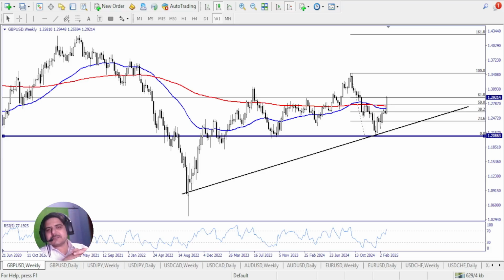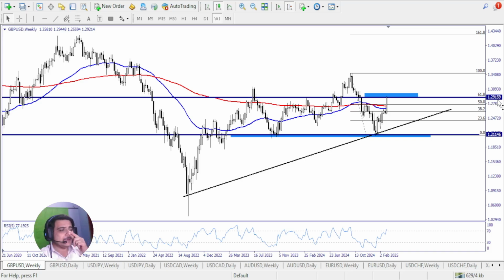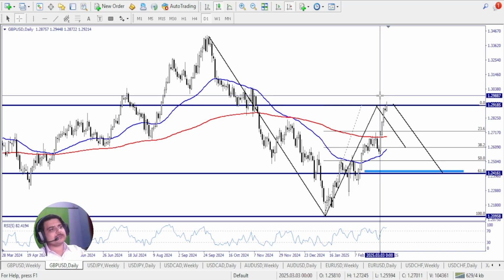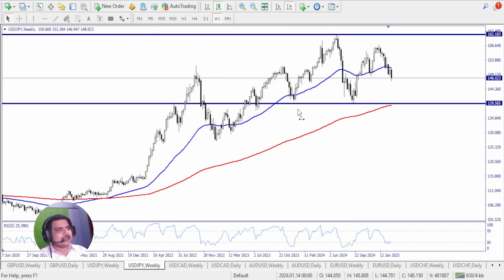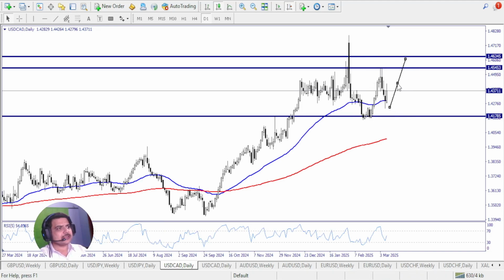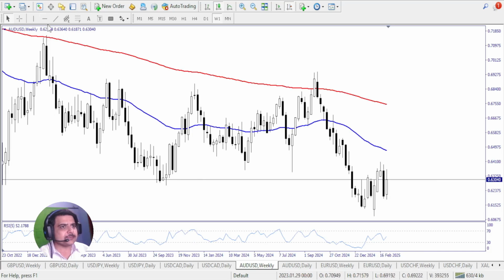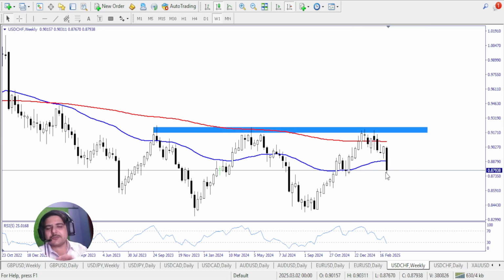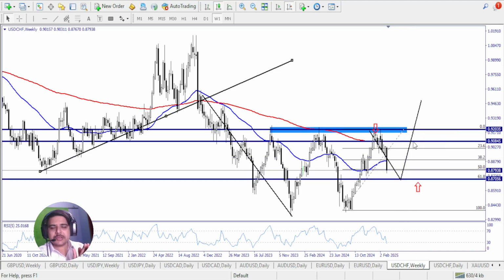Weekly Forex Forecast 10th - 14th March 2025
📊 Weekly Forex Forecast (March [10]-[14], 2025) – Get ready for the trading week ahead! In this video, I analyze the latest market trends, major currency pairs, and key levels to watch. If you trade Forex, this forecast will help you make smarter trading decisions and spot high-probability setups before they happen!

📌 This Week’s Market Breakdown:
✅ Major currency pairs analysis: EUR/USD, GBP/USD, USD/JPY & more
✅ Fibonacci & RSI insights – Key levels for entries & exits
✅ Economic events & news impact – What traders should watch
✅ My technical analysis & trading plan for the week